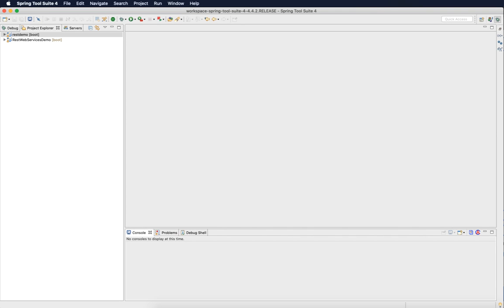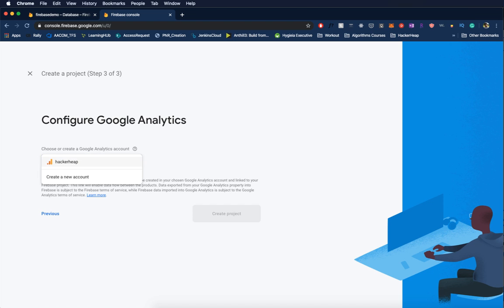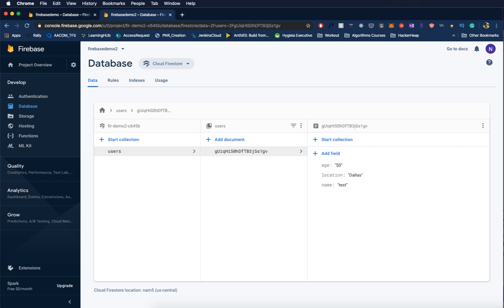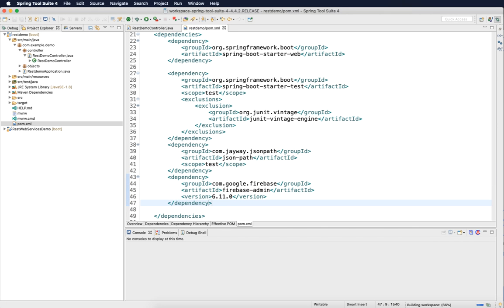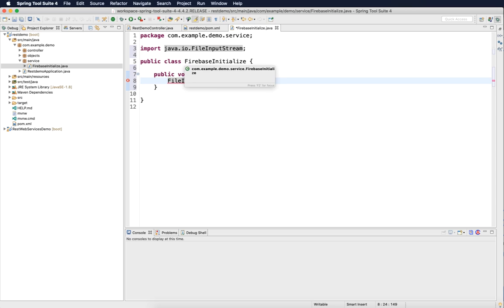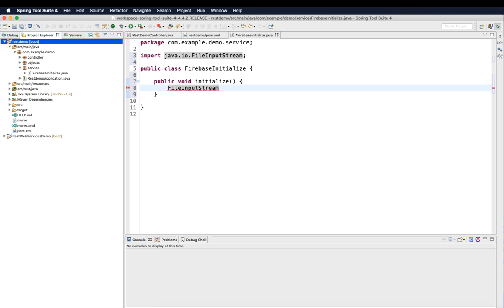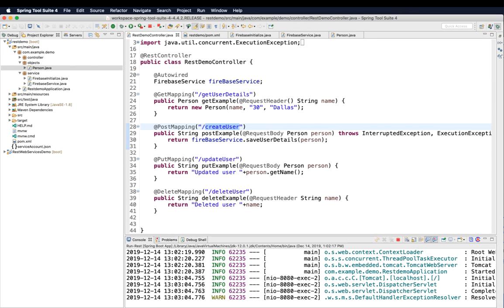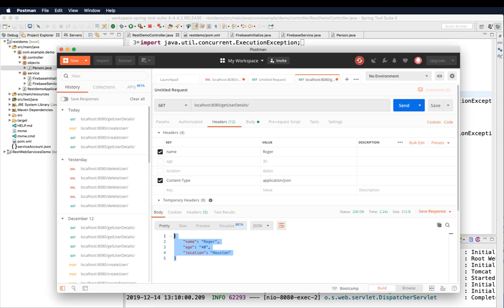Firebase Tutorial | Google Firebase | Connect to Firebase With Java Rest API | Save Data to Firebase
In this Firebase tutorial, we will learn how to connect to Firebase Firestore DB and do basic CRUD operation using Spring boot and Java.